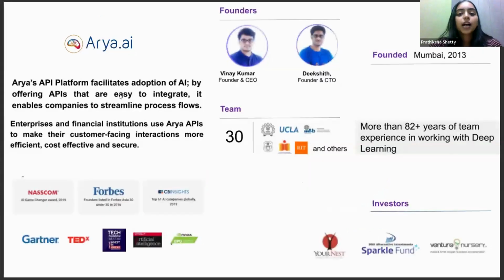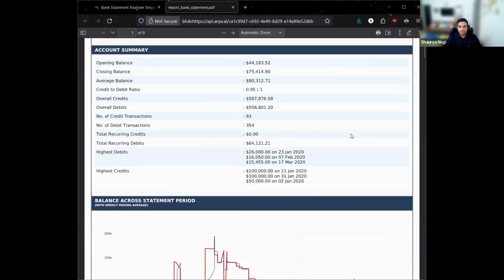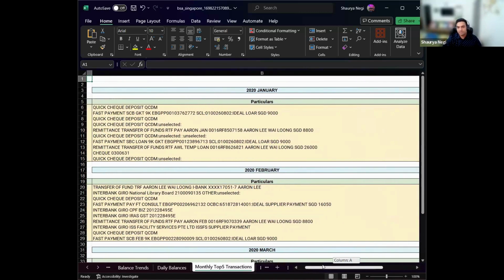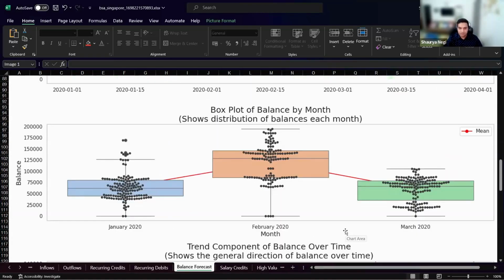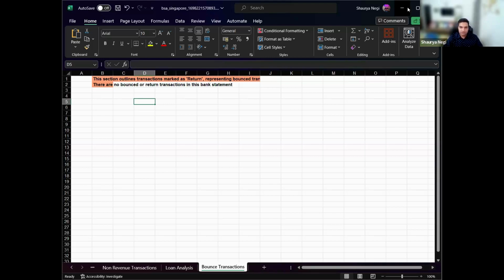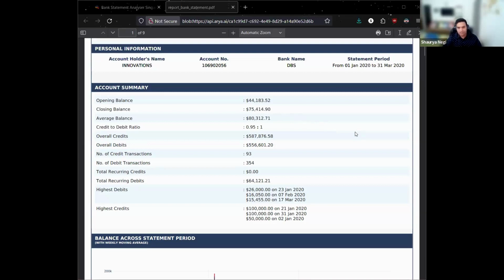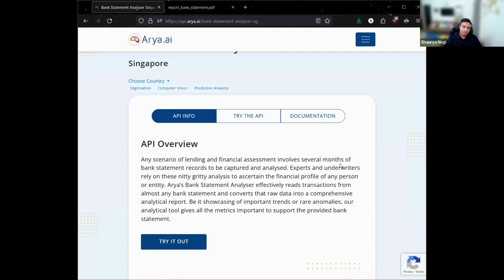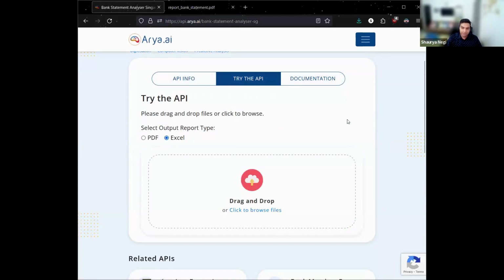Bank Statement Analyser API Webinar- South East Asia Region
In this webinar, our experts will guide you through the ins and outs of Bank Statement Analyser API and show you a live demo.  We have also answered some of the most common questions regarding the API.